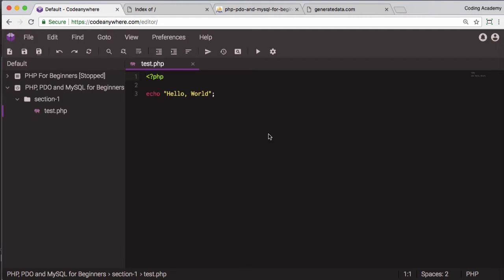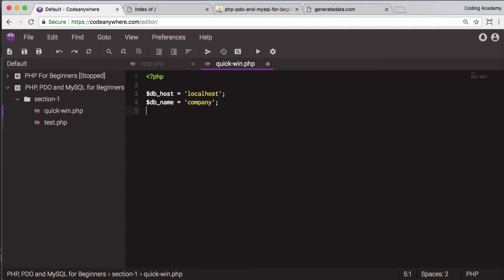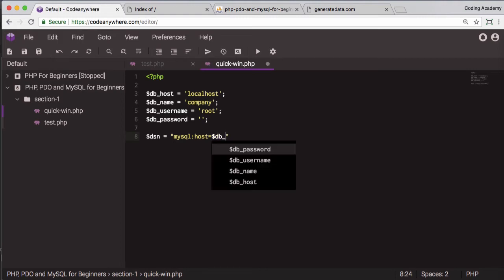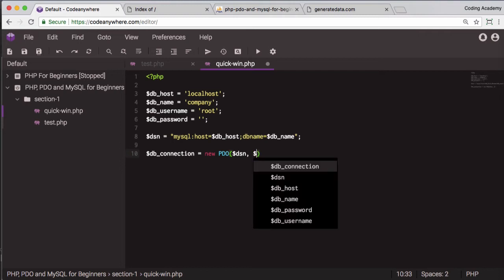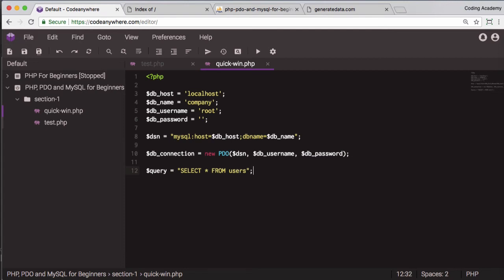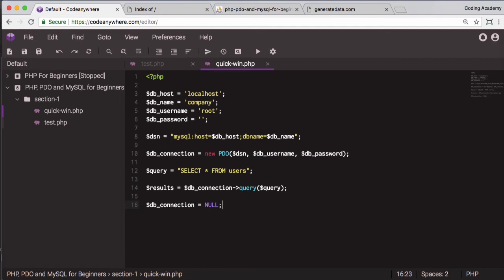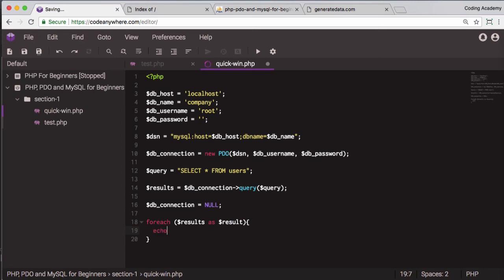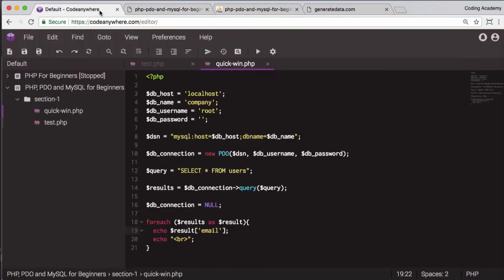PHP for Beginners: PDO, MySQL, phpMyAdmin - Lesson 3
In this third lesson of the series I will show you how to connect to the database using PHP.

Throughout this course you will be learning how to use PHP, PDO, phpMyAdmin and MySQL to show database content on a website.